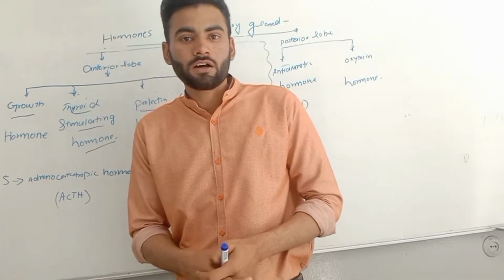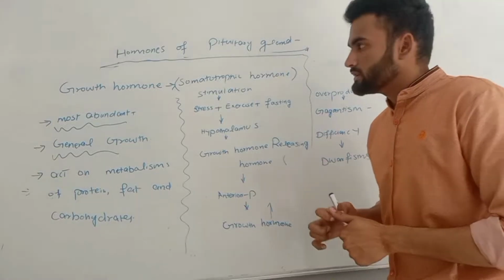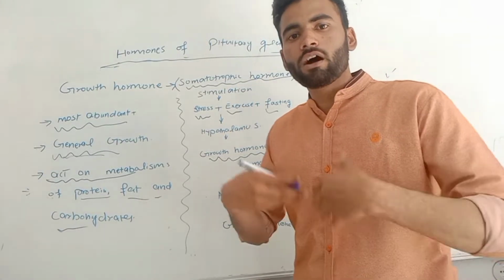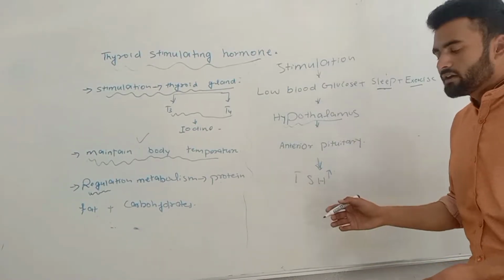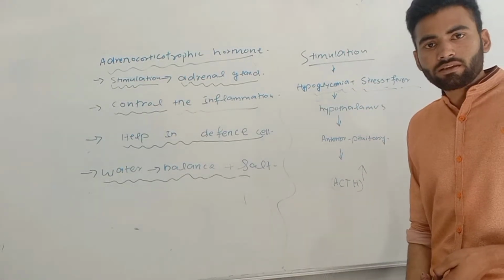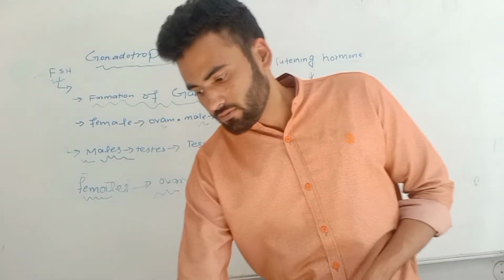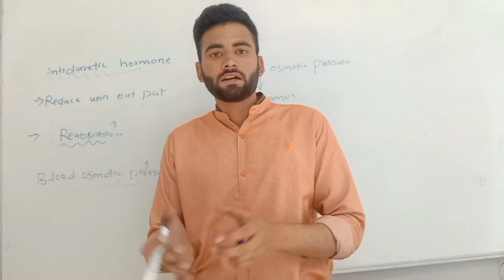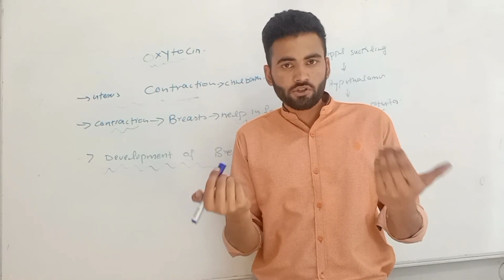PITUITARY GLAND'S HORMONES DETAILS | Physiology of pituitary gland by Dr Kaleem